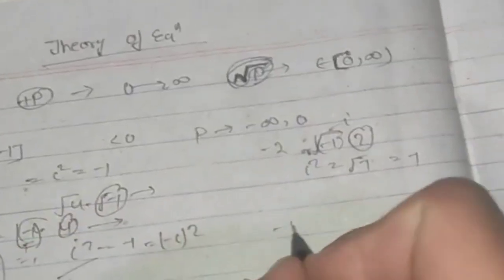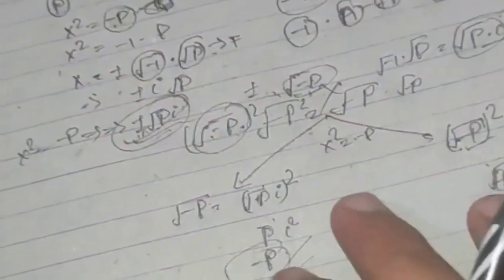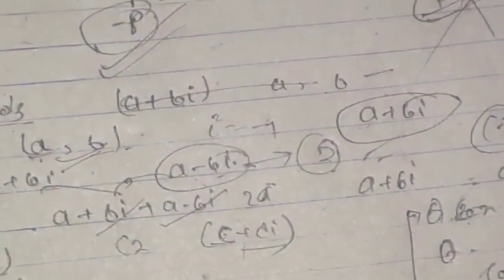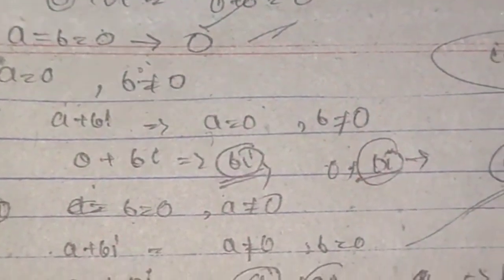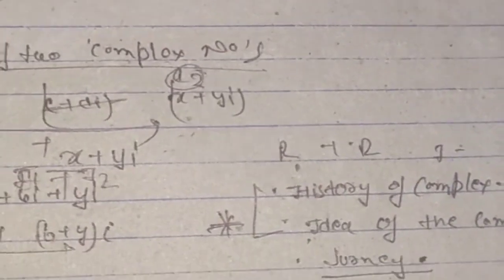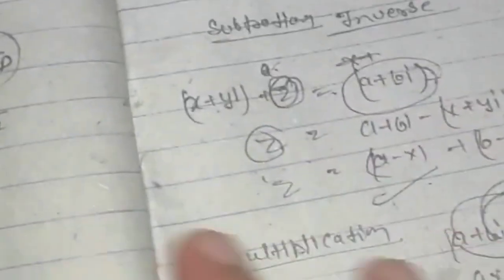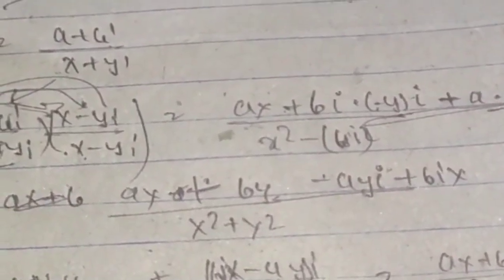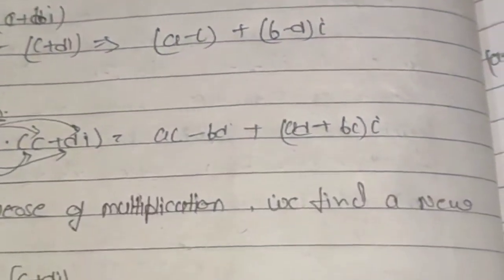.... Undergraduate Maths | Theory of Equations (Complete Concept Explained)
. In this lecture, we study the Theory of Equations in Undergraduate Mathematics. The video explains the fundamental concepts used in solving algebraic equations, understanding roots, and analysing polynomial equations.
Topics covered:
• Concept of polynomial equations
• Nature and properties of roots
• Basic theorems used in theory of equations
• Important ideas for undergraduate mathematics exams
This lecture is useful for BSc Mathematics students, competitive exam preparation, and anyone interested in understanding the mathematical structure of equations.